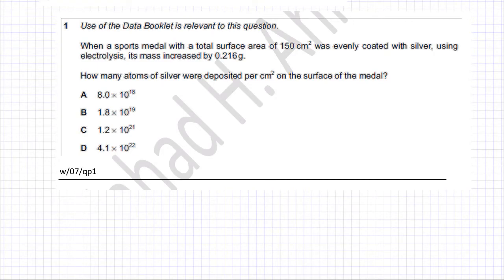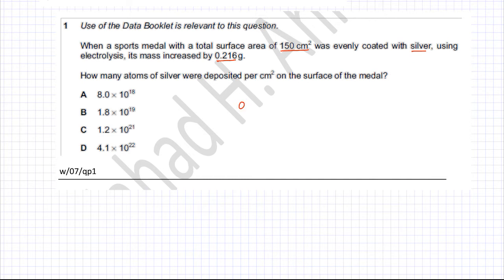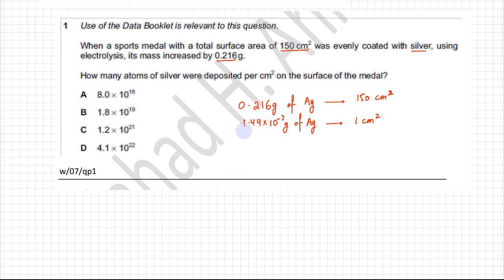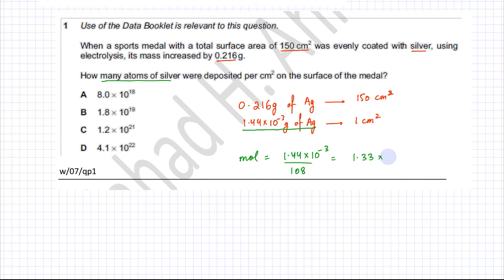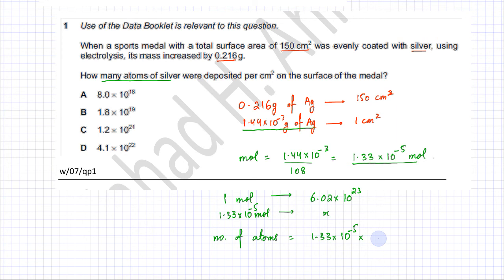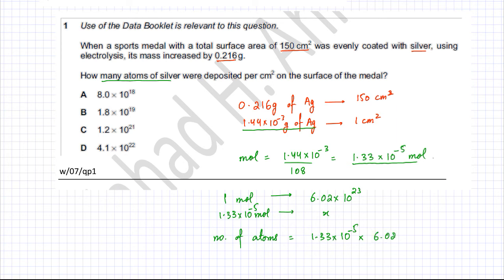1 - 9701_w07_01 (AS) : Moles & Number of Particles, Moles & Mass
Use of the Data Booklet is relevant to this question.

When a sports medal with a total surface area of 150 cm2 was evenly coated with silver, using electrolysis, its mass increased by 0.216g.

How many atoms of silver were deposited per cm2 on the surface of the medal?